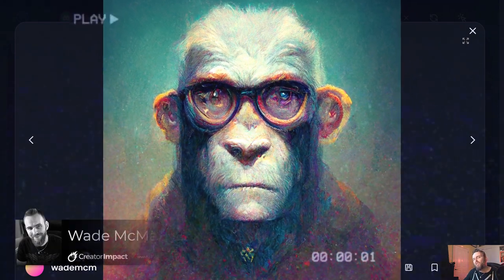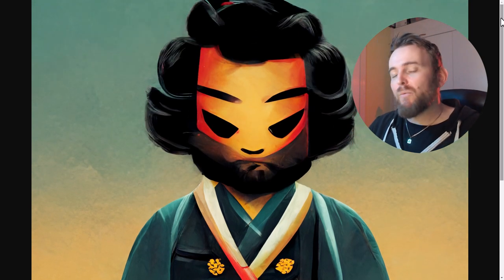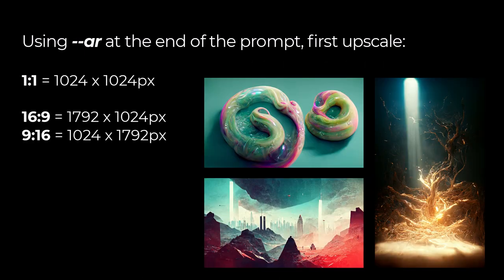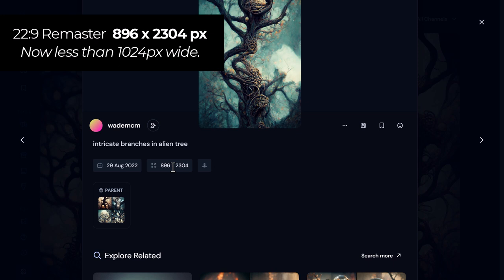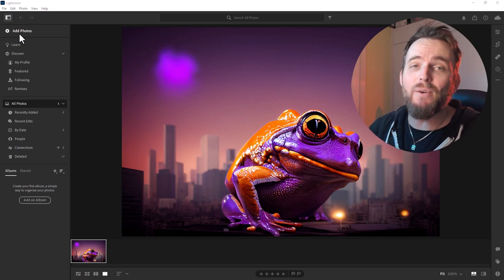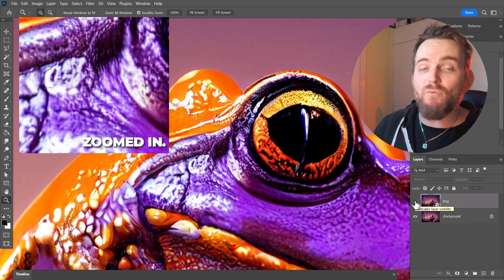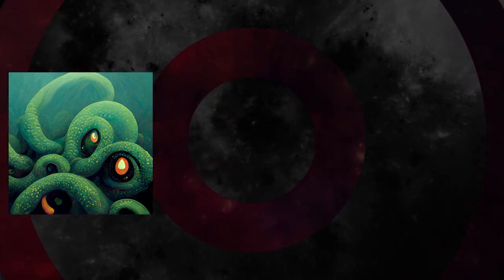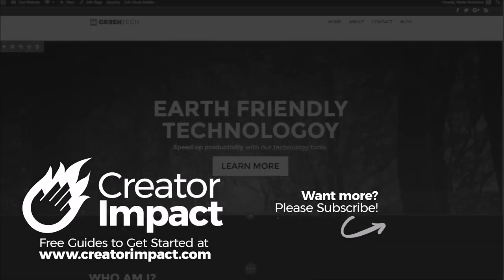Midjourney Tutorial: Maximise & Upscale your Midjourney AI Art!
🔗BEGINNER COURSE
Build a website, set up your presence online and start earning money:

// CREATOR IMPACT